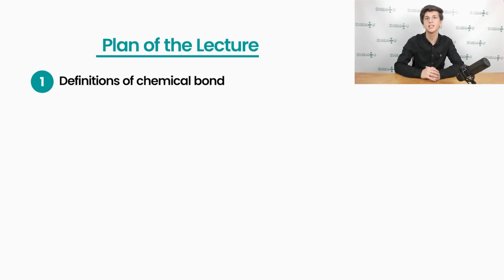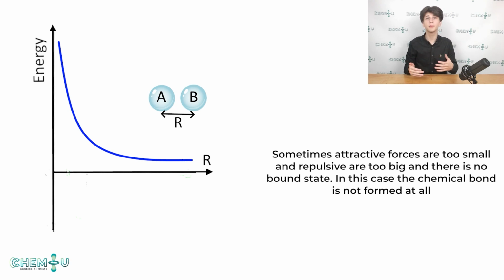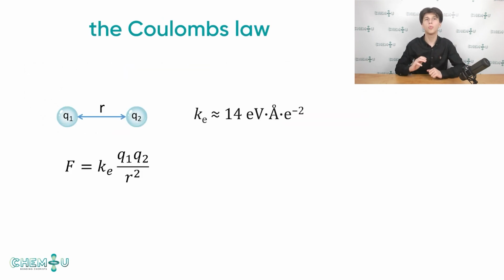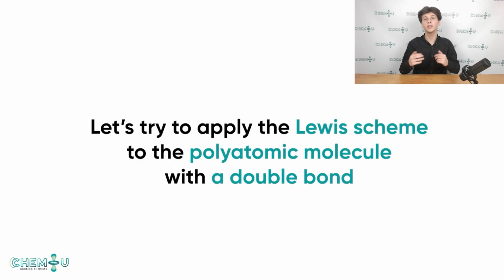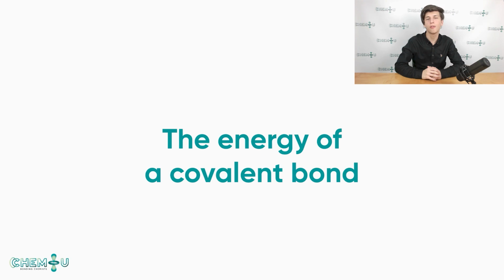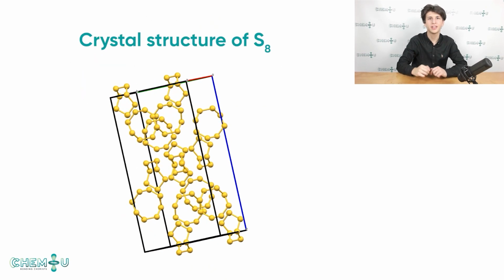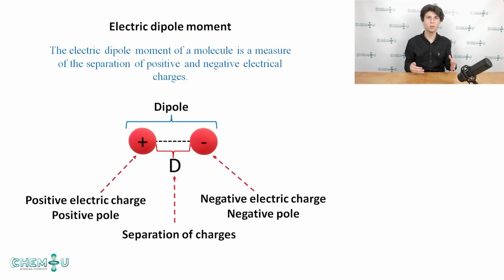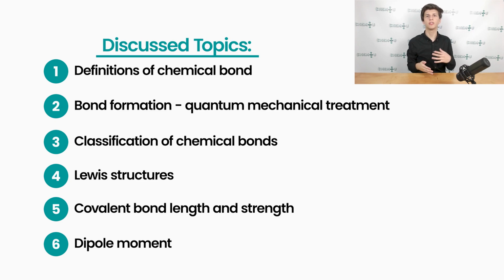Bonding Theories I | Organic Chemistry | Lecture 2 Full | ChemU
This video is the full vesrion of the Second Lecture on our Organic Chemistry course for undergraduate students of chemistry, biochemistry, pharmaceutical sceinces, and medicine. In this lecture we will discuss four main topics related to Bonding Theories: Octet Rule, Lewis Structures, Bond Length & Strength, as well as Dipole Moment.

Plan of the Lecture:

00:00 - Introduction & Topics of the Lecture
01:18 - Bond Theories Introduction
03:22 - Chemical Bond Definitions
07:37 - Schroedinger Equation
09:01 - Types of Bonds in Organic Chemistry
12:04 - Lewis Structures, Drawing Lewis Symbol
15:35 - Octet Rule
20:49 - Formal Charge
26:13 - Covalent Bond Strength
29:05 - The Atomic Radius and Types of Atomic Radii
33:05 - Covalent Radius & Covalent Bond Lengths
34:56 - Polarity of the Covalent Bonds
38:14 - Dipole Moment
44:20 - Conclusion

If you have any questions related to this lecture, you can ask them on our forum in the specific thread dedicated to this lecture:

Don't forget that all our videos are useful not only for the undergraduate and postgraduate chemists, biochemists, pharmacists and medics, but also to the last year of the school students, taking exam in chemistry on IB, SAT, A-level, NEET, and JEE.